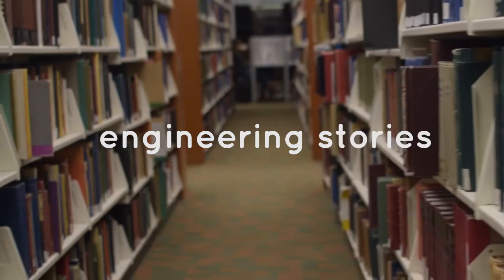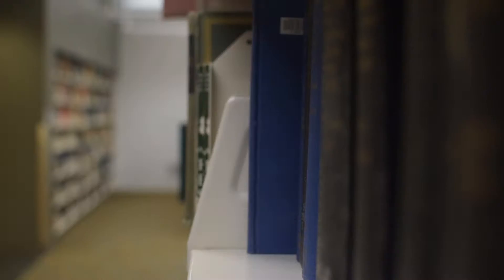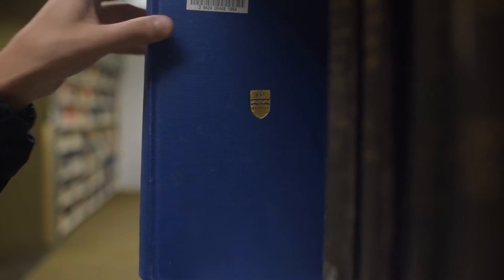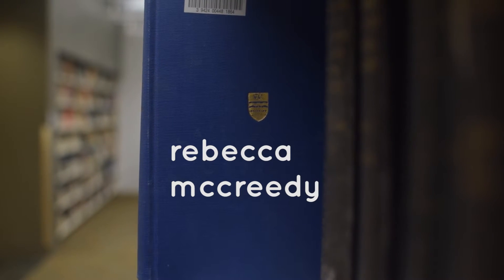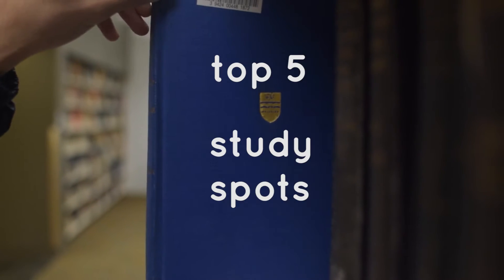Top 5 Study Spots at UBC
Rebecca McCreedy | 5th Year Mechanical Engineering Student

This week Rebecca shares her top study spots at UBC:

1. CEME Reading Room
4. Life Sciences Centre Atrium

Music